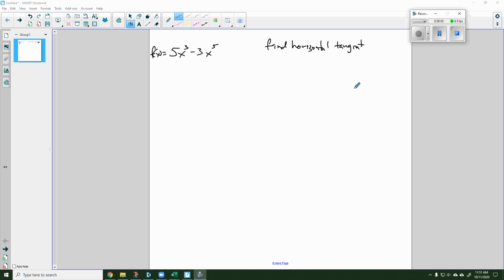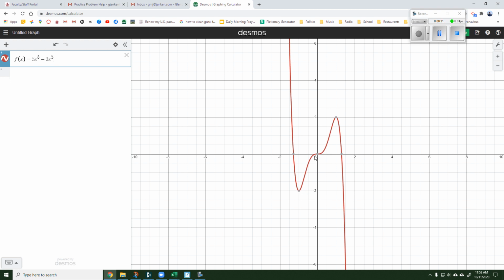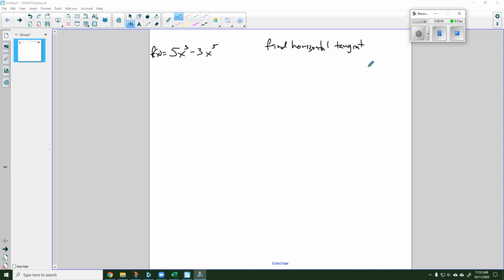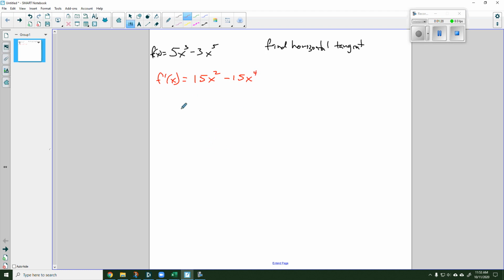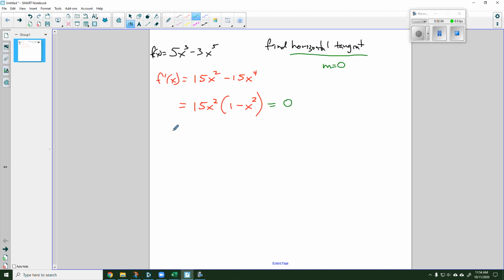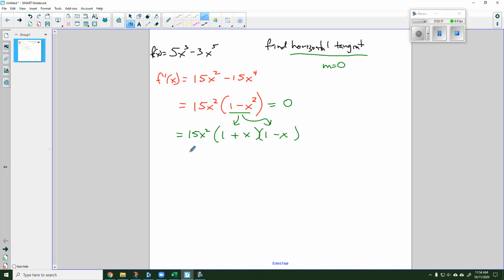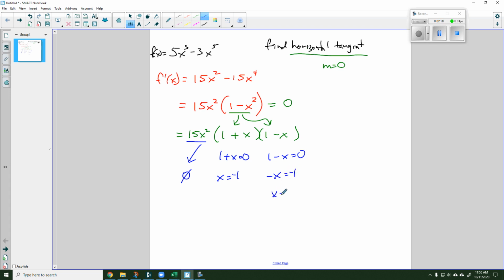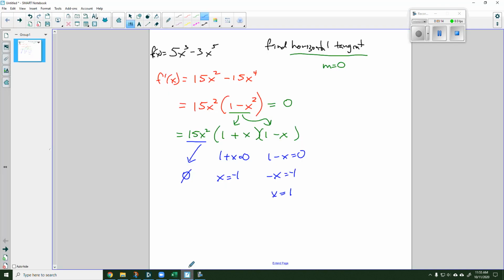Find the horizontal tangets to a function